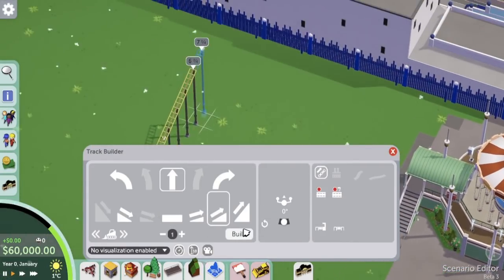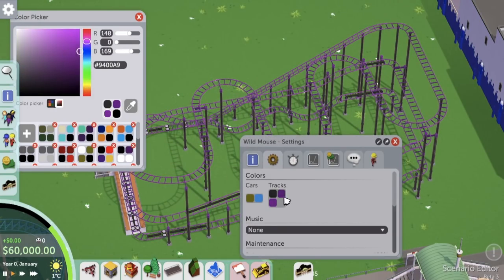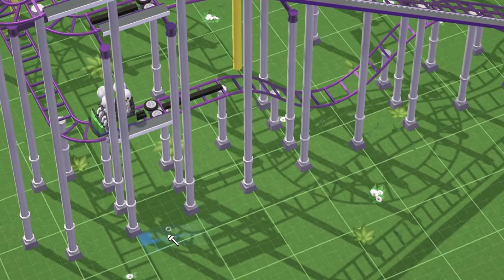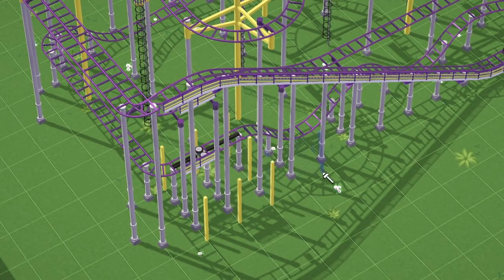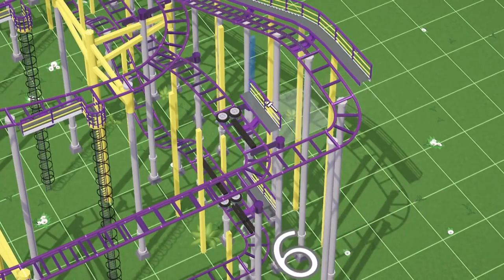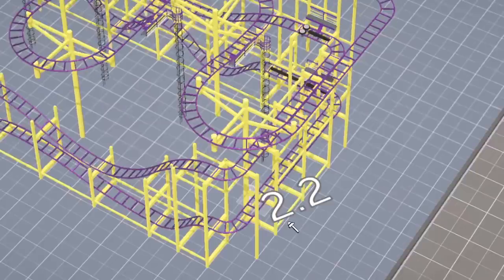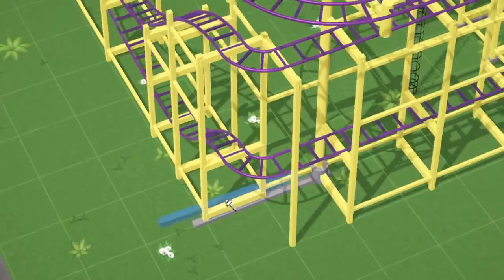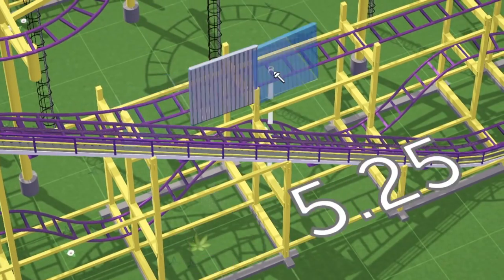Pleasure Beach Ep.7 - Crazy Mouse!!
Hey guys i'm building a Wild Mouse today, to fit nice and snug into the Pleasure Beach!

Mods:

Roadworks
Path Covers & More
Windoors
Iron Horse ( No longer working)
Cars
Shy Guys set 1
Shy guys Dining set
better Shapes
Letters
Architect tool.